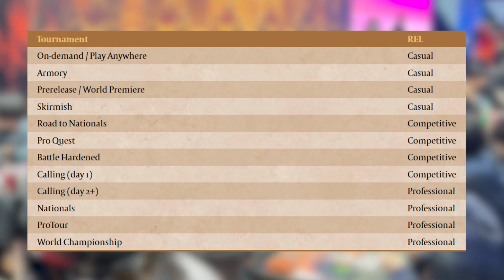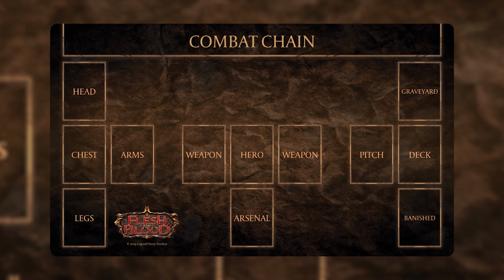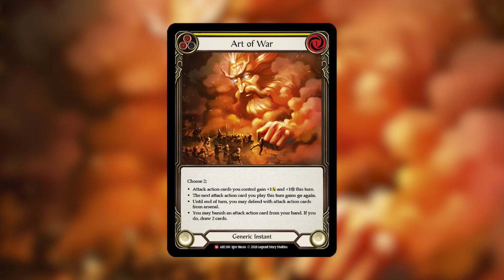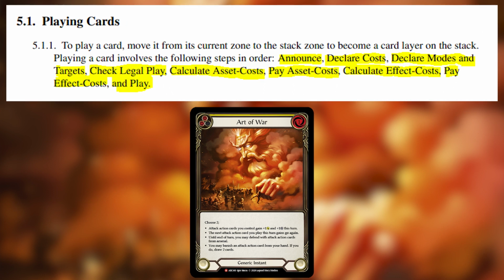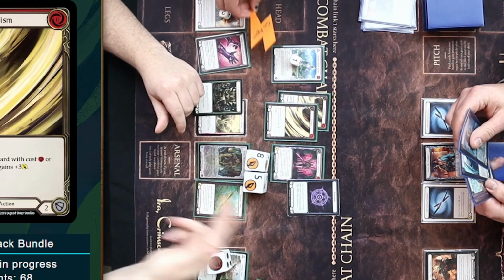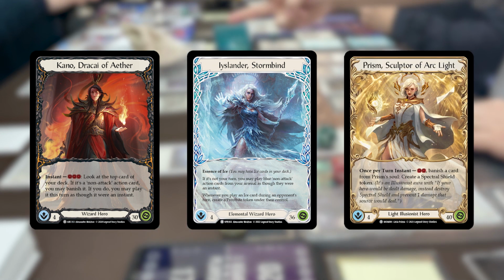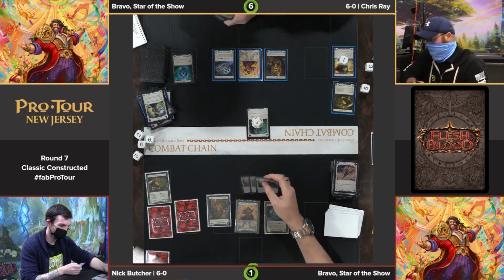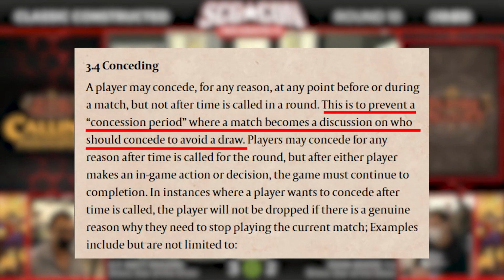A Basic Guide to Flesh and Blood Specific Etiquette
Here are some examples of proper etiquette to keep in mind for competitive level rules enforcement events in Flesh and Blood.